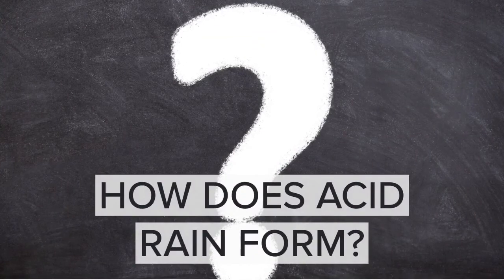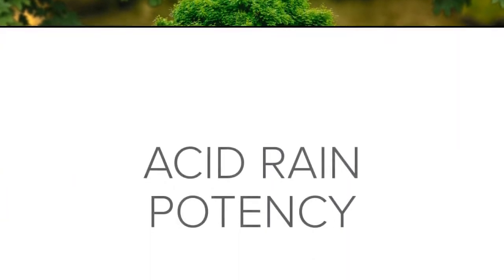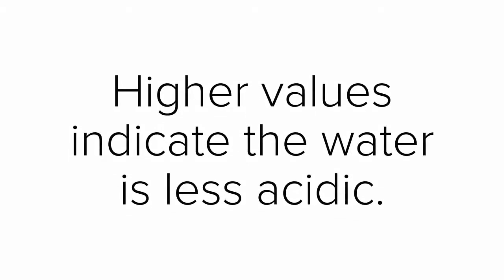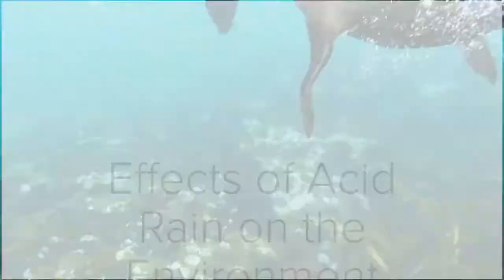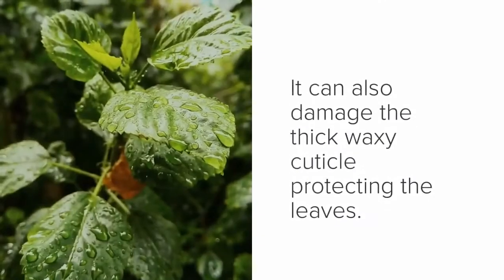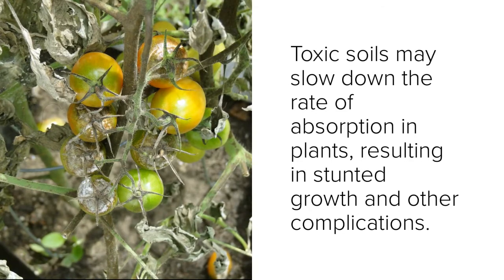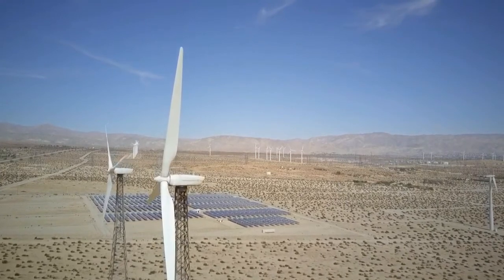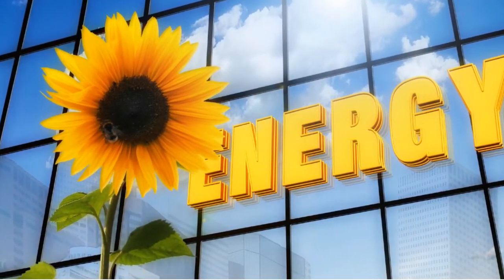How does Acid Rain affect Humans and the Environment